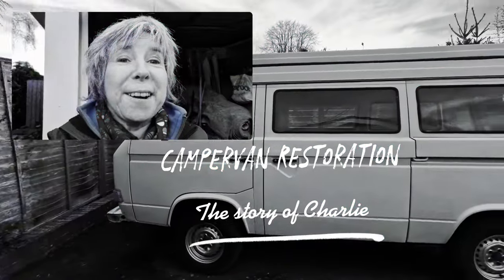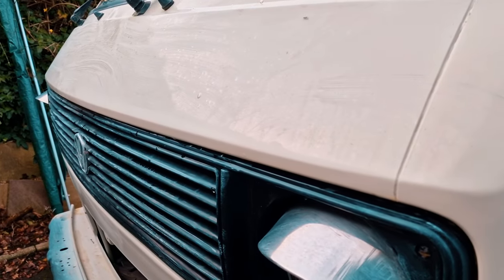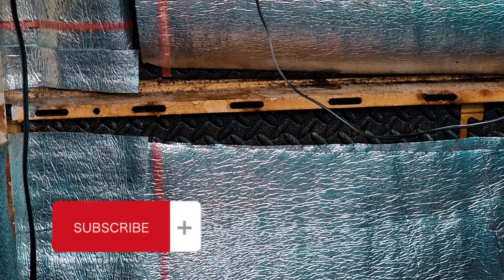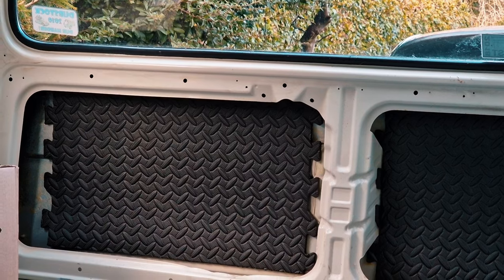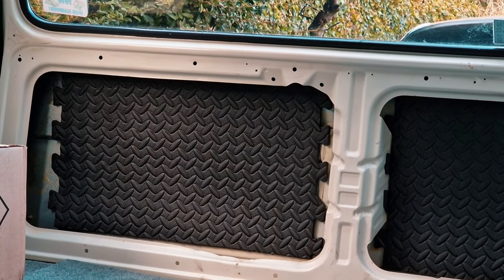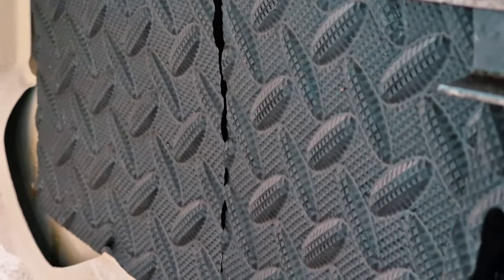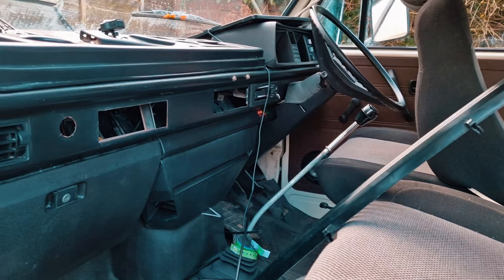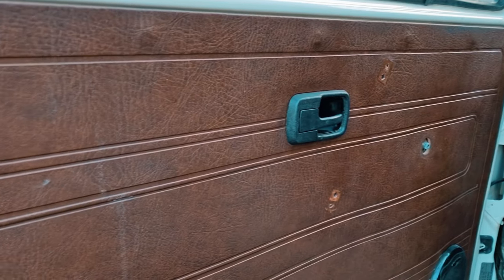VW T25 Campervan Restoration gone wrong almost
The story of my T25 VW Campervan Restoration project that I timed badly.